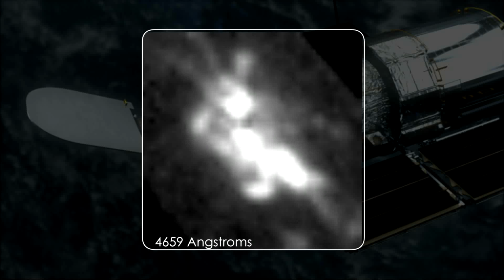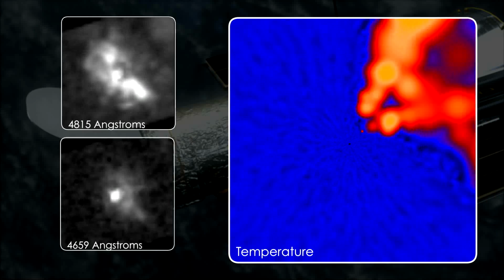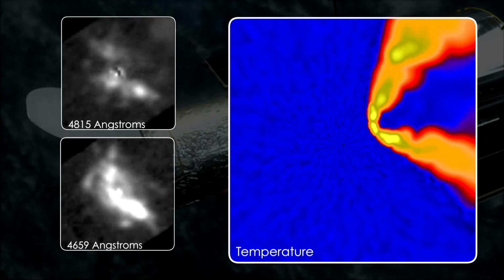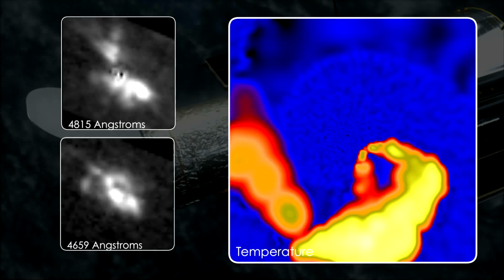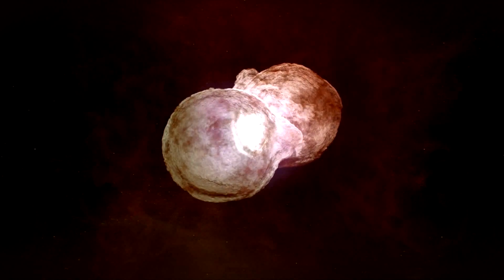Eta Carinae SuperStar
Eta Carinae is a binary star system containing the most luminous and massive star within 10,000 light-years. A long-term study led by astronomers at NASA's Goddard Space Flight Center in Greenbelt, Maryland, combined data from NASA satellites, ground-based observing campaigns and theoretical modeling to produce the most comprehensive picture of Eta Carinae to date. New findings include Hubble Space Telescope images that show decade-old shells of ionized gas racing away from the largest star at a million miles an hour, and new 3-D models that reveal never-before-seen features of the stars' interactions.

Located about 7,500 light-years away in the southern constellation of Carina, Eta Carinae comprises two massive stars whose eccentric orbits bring them unusually close every 5.5 years. Both produce powerful gaseous outflows called stellar winds, which enshroud the stars and stymy efforts to directly measure their properties. Astronomers have established that the brighter, cooler primary star has about 90 times the mass of the sun and outshines it by 5 million times. While the properties of its smaller, hotter companion are more contested, Goddard's Ted Gull and his colleagues think the star has about 30 solar masses and emits a million times the sun's light.

At closest approach, or periastron, the stars are 140 million miles (225 million kilometers) apart, or about the average distance between Mars and the sun. Astronomers observe dramatic changes in the system during the months before and after periastron. These include X-ray flares, followed by a sudden decline and eventual recovery of X-ray emission; the disappearance and re-emergence of structures near the stars detected at specific wavelengths of visible light; and even a play of light and shadow as the smaller star swings around the primary.

During the past 11 years, spanning three periastron passages, the Goddard group has developed a model based on routine observations of the stars using ground-based telescopes and multiple NASA satellites. According to this model, the interaction of the two stellar winds accounts for many of the periodic changes observed in the system. The winds from each star have markedly different properties: thick and slow for the primary, lean and fast for the hotter companion. The primary's wind blows at nearly 1 million mph and is especially dense, carrying away the equivalent mass of our sun every thousand years. By contrast, the companion's wind carries off about 100 times less material than the primary's, but it races outward as much as six times faster.

The video nclude periastron observations from NASA's Rossi X-ray Timing Explorer, the X-Ray Telescope aboard NASA's Swift, the Hubble Space Telescope's STIS instrument, and computer simulations.